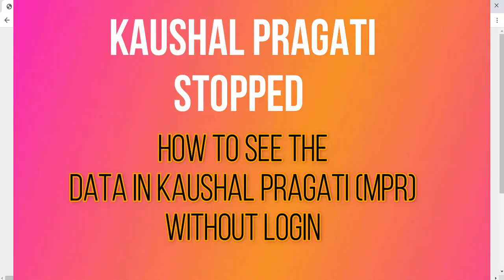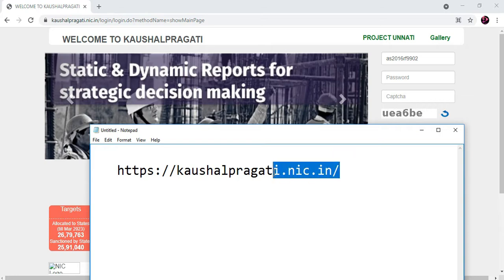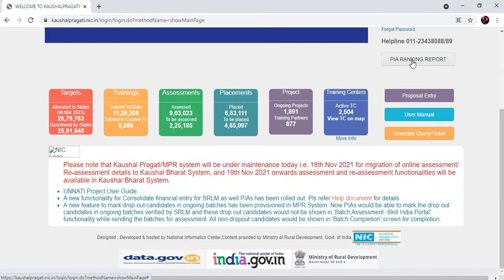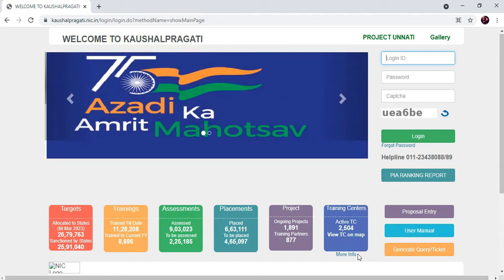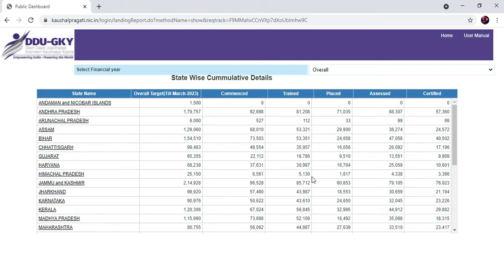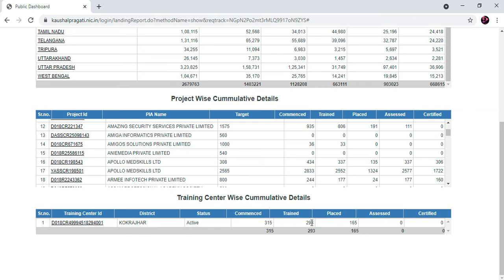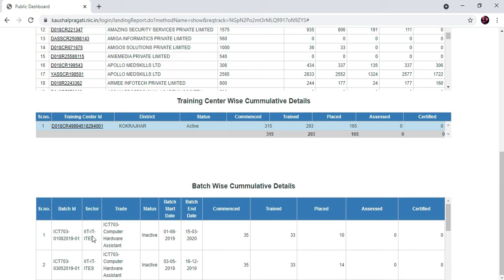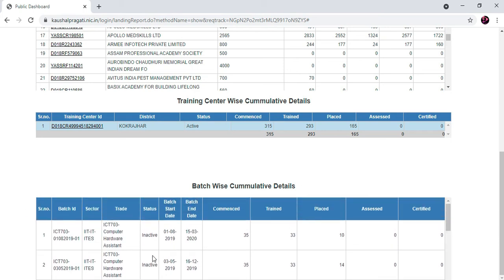How to check data in Kaushal Pragati (MPR) after Nov 2021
NOTE:
All data in Kaushal Pragati (MPR) shall be migrated in Kaushal Bharat Portal.

Hi ! My Name is Bonny Cruz and I Have this YouTube Channel to upload various videos in connection to Entertainment, Education, Art, Culture, Sports, Fitness, Hobbies, Reviews and others.
This is basically a Muti-Genre Channel where my contents are not limited to any particular interest or Hobby. This Channel has been created in view for everyone's interest.
I hope you enjoy my videos and please give me your support.